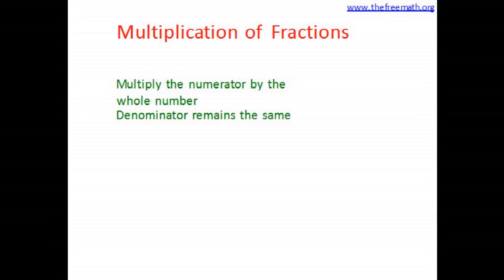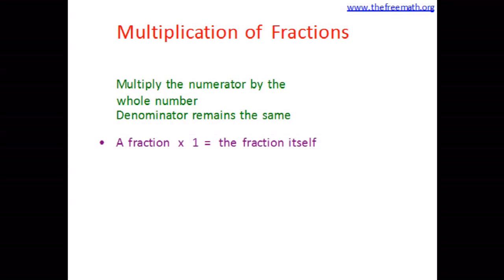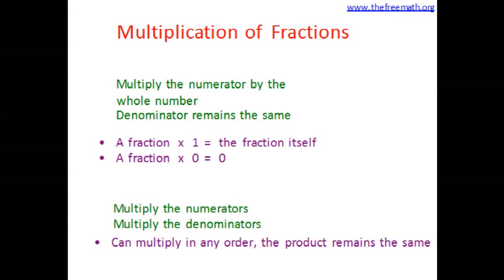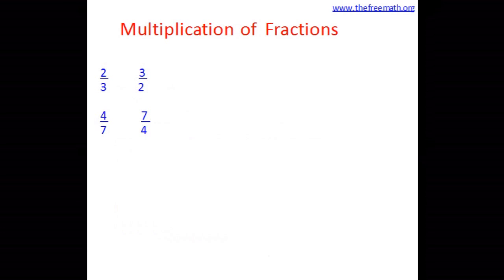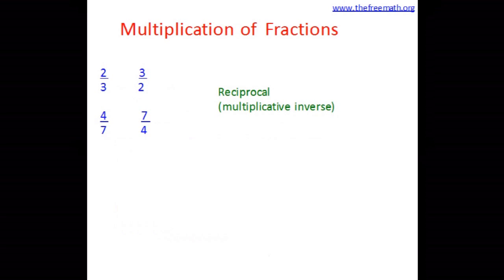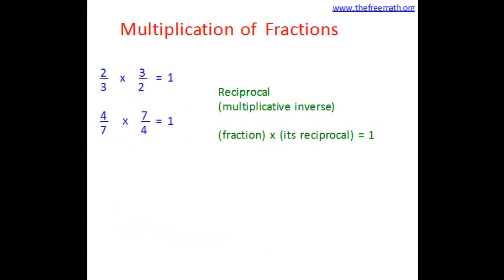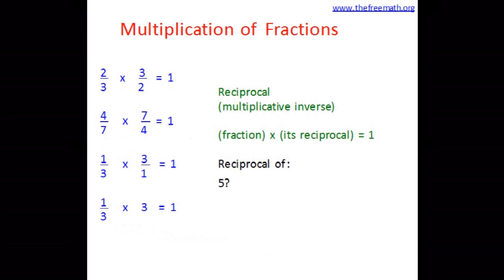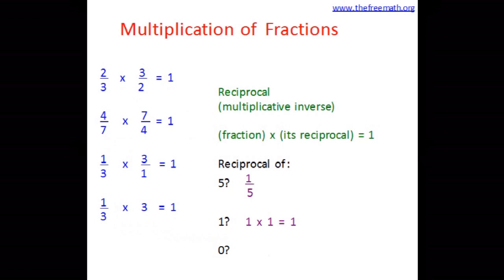Rules - Fraction Multiplication, Multiplicative Inverse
Rules for multiplying fractions, reciprocal i.e. multiplicative inverse